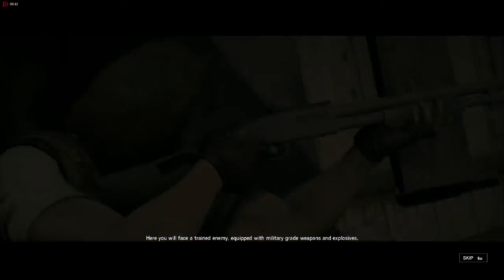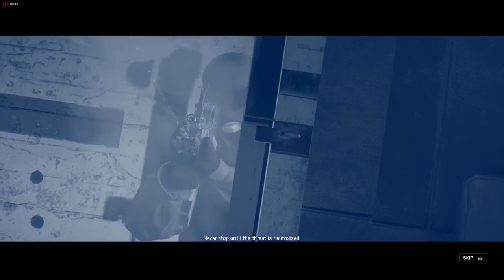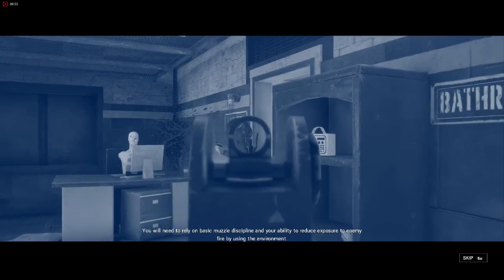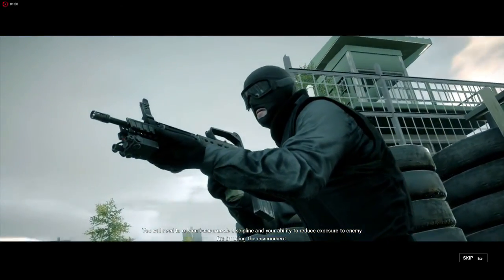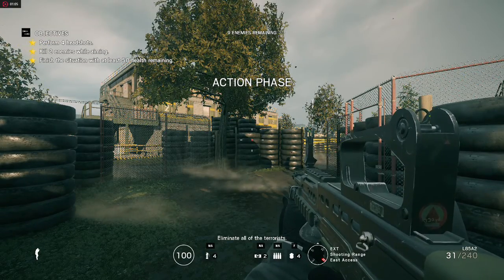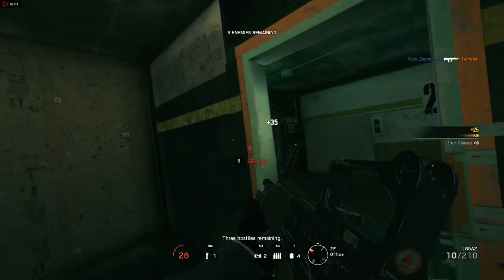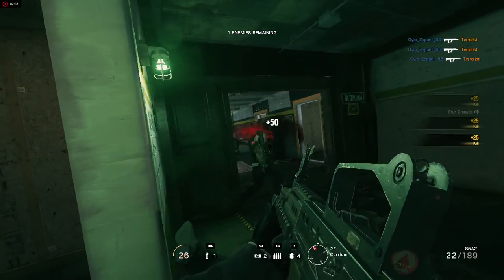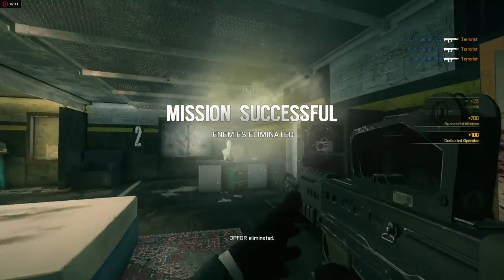CQB Basics/Rainbow6Siege Situations